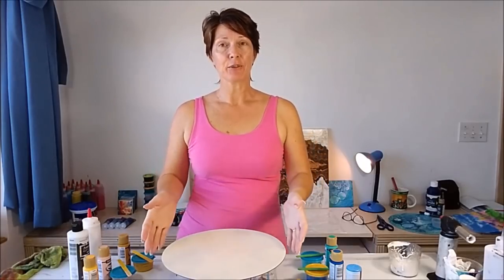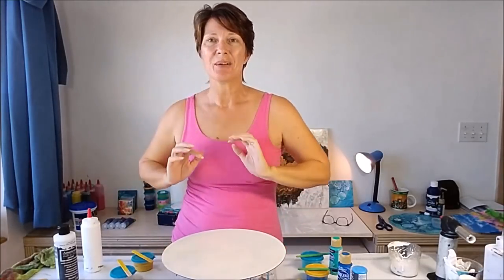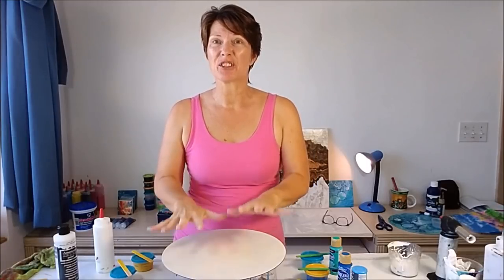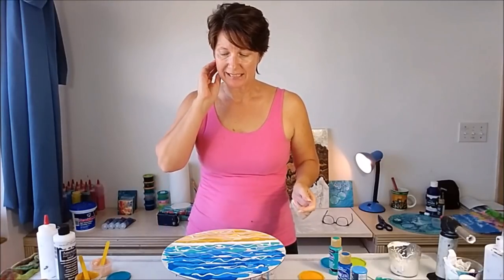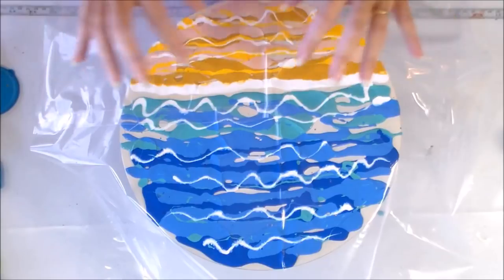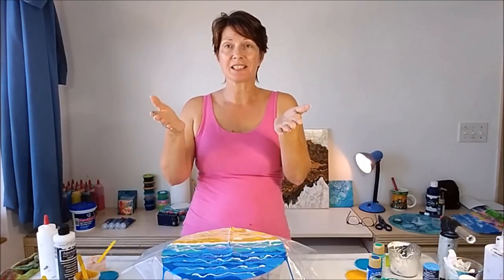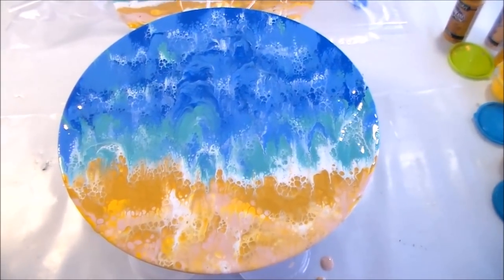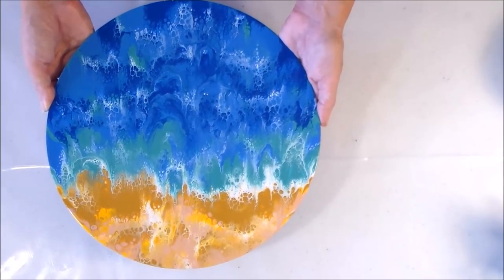Acrylic Pouring Dip Technique: Beach and Ocean Painting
Did you see the pretty 'garden dip painting' that I did recently? I had liked it so much that I soon wanted to do another and this time it's a beach scene I have in mind. I just love blues, so anytime I get the chance, I'm grabbing some of those blue paints and trying to recreate the view here on the island.

Supplies I Used:

DecoArt Americana Paint in Primary Yellow, Titanium White, True Blue, Laguna, True Ochre, Warm Beige, and Blue Bird
Avery label (to cover the hole in the record)
Spray primer
Old vinyl LP record
Treadmill silicone
8oz squeeze bottles
Small paint mixing pots with lids
Polycrylic protective finish
Ziploc bags